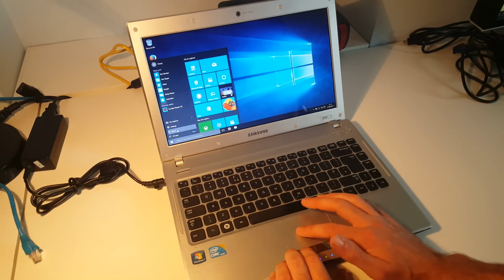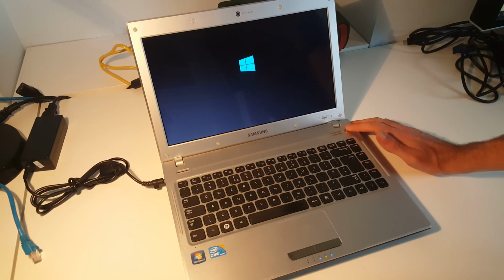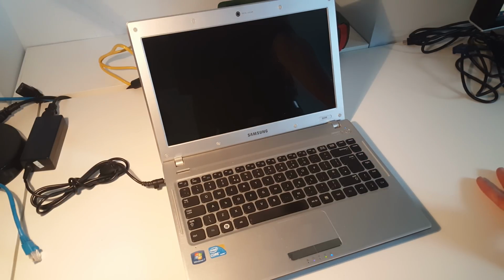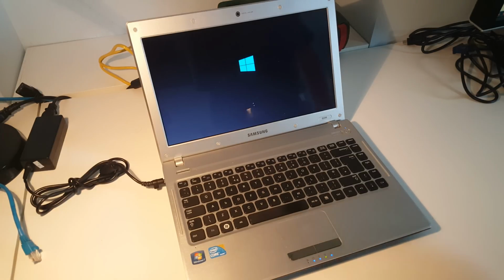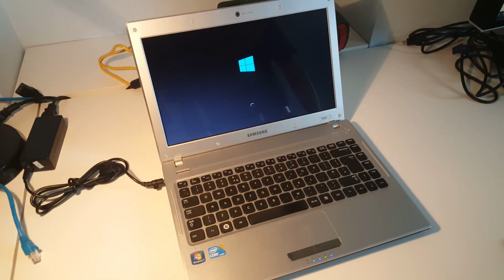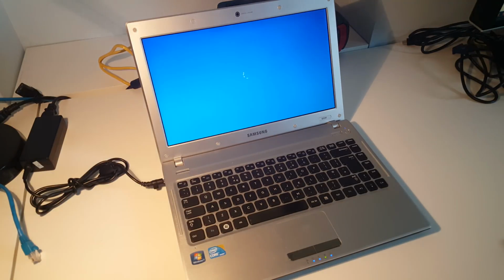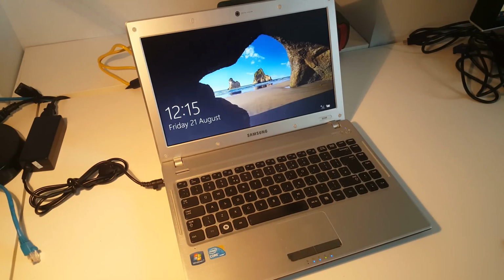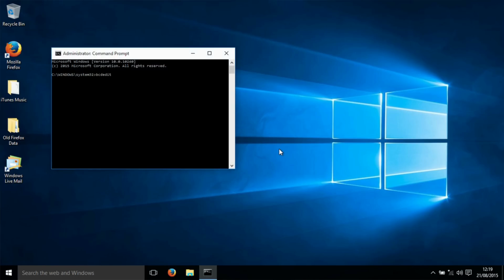Samsung laptop Windows 10 upgrade "SAFE_OS" failure fix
How to get around the "SAFE_OS" install issue when upgrading some Samsung laptops to Windows 10, and looking at a firmware bug which causes reboot issues with these laptops and the loading of Windows 10.